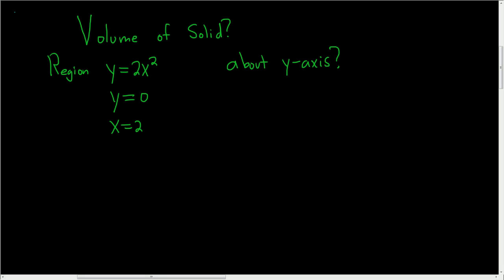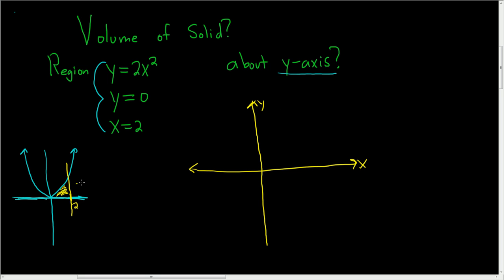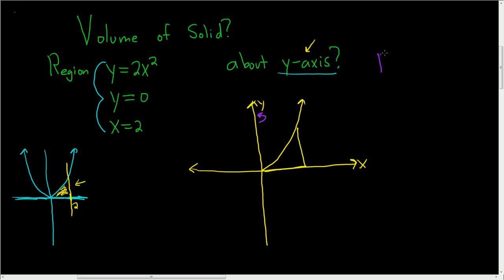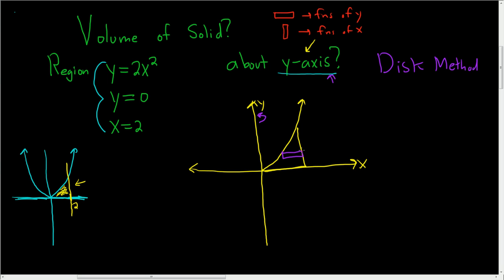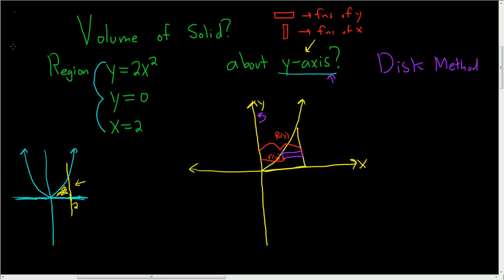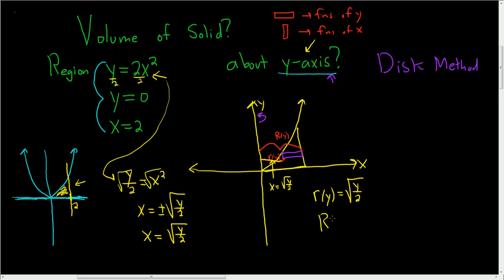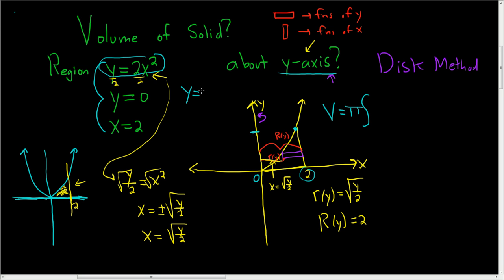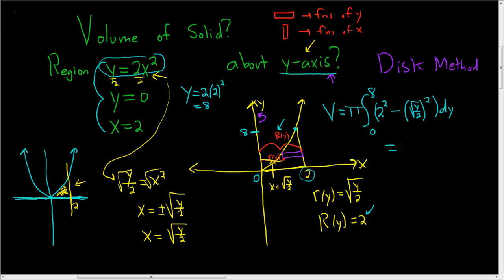Disk(Washer) Method Volume of Solid y = 2x^2, y = 0, x = 2, about y-axis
Dis(Washer) Method Volume of Solid y = 2x^2, y = 0, x = 2, about y-axis